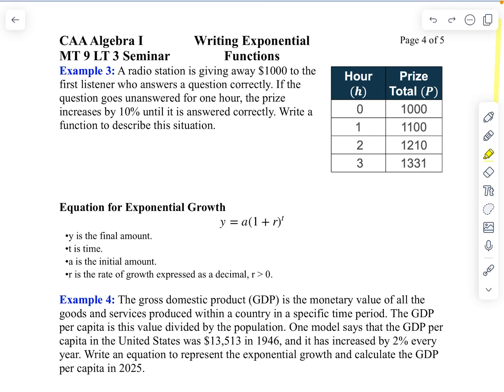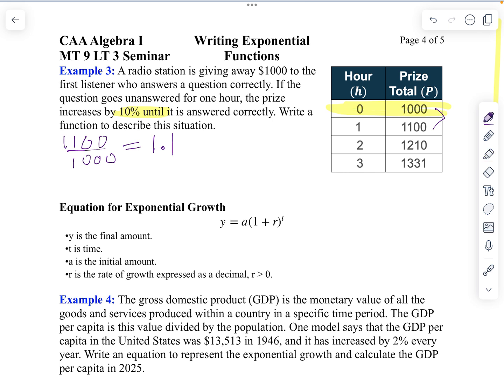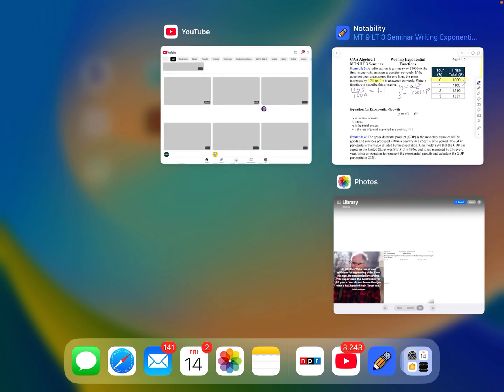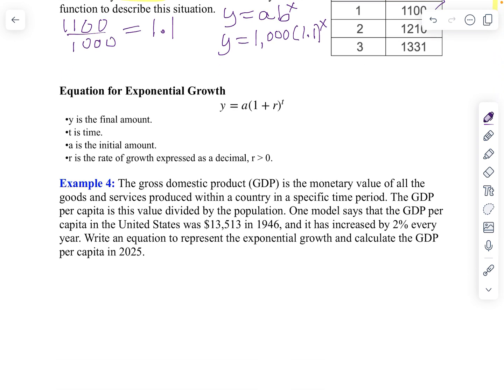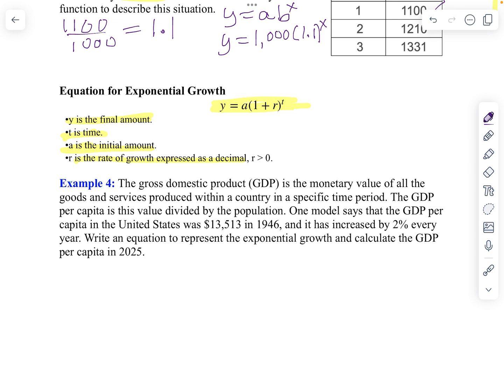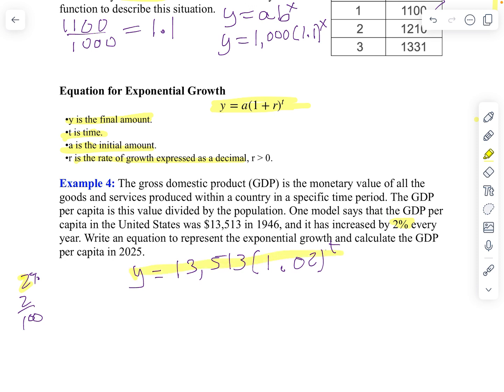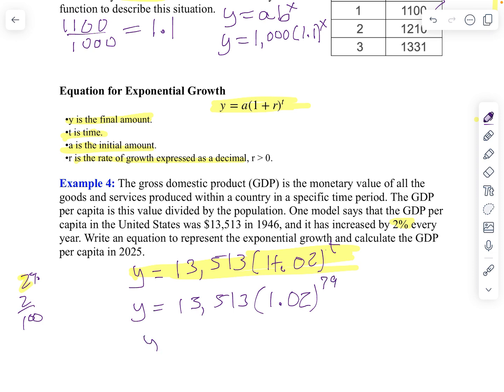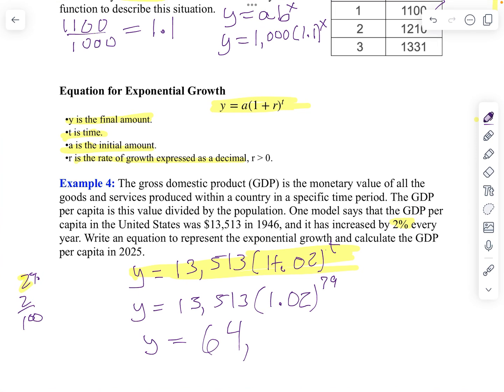Algebra I MT 9 LT 3 Seminar Part 2: Writing Exponential Functions